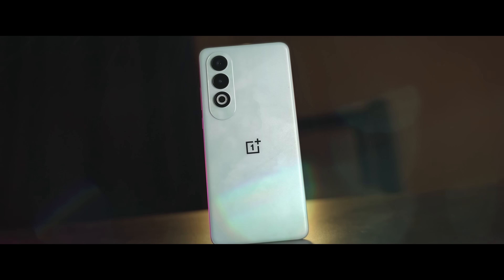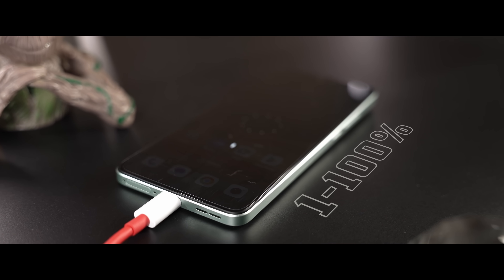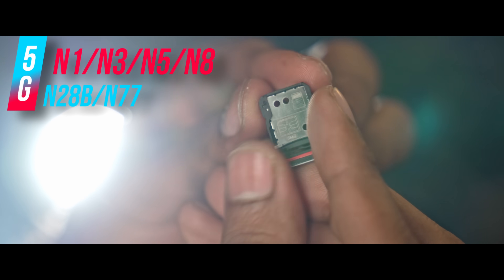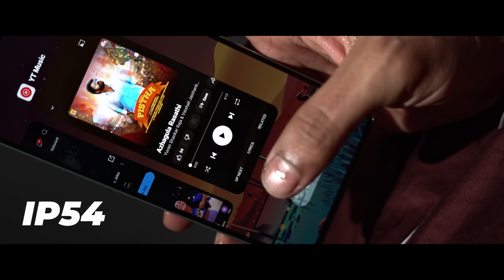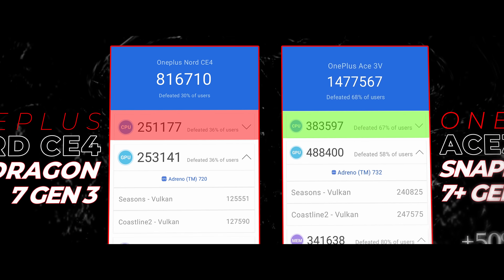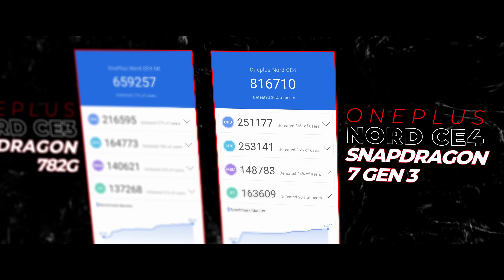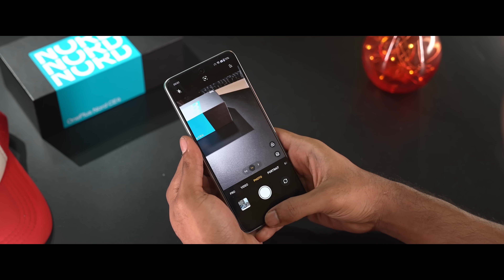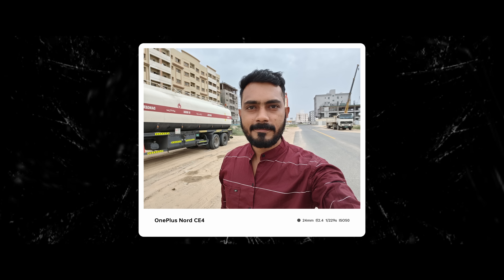OnePlus Nord CE4 - 7 Gen 3 எப்படி இருக்கு? (Tamil | தமிழ்)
இன்னைக்கு Oneplus Nord CE 4 பத்தி detailed -ஆஹ் பாக்க போறோம்! Nord CE 4 Sleek and stylish -ஆஹ், நெறைய premium experience -ஓட OnePlus Midrange lineups -ல launch ஆகியிருக்கு! இத unbox பண்ணி எண்ணலாம் offer பண்ணிருக்காங்க, முக்கியமா இதுல இருக்குற Snapdragon 7 Gen 3 எப்படி perform பண்ணுதுனு பாப்போம்!

CHAPTERS
00:00 Intro & Unboxing
00:54 Charging & Build
02:34 Display
03:22 Performance
06:15 Software
06:38 Cameras
07:50 Pricing & Outro

Music Credits
Hip Hop This by Paul_Velchev
Motion Dubstep by Sound_Forces
Soft Presentation by Oasis_Music